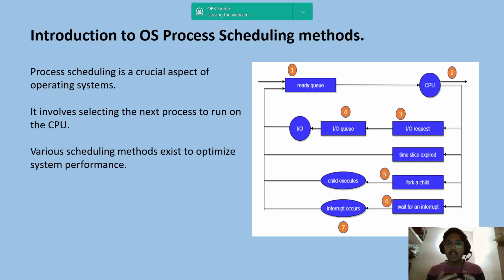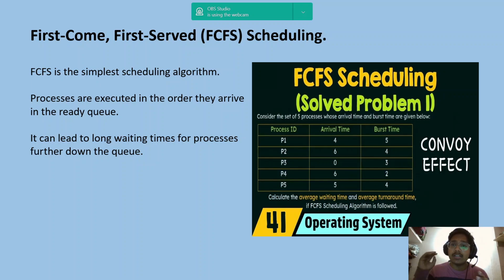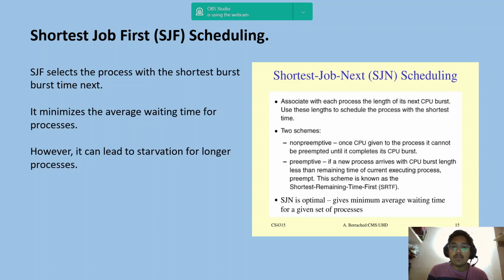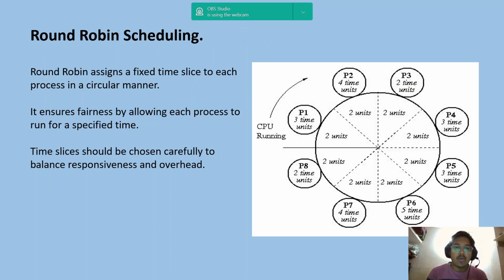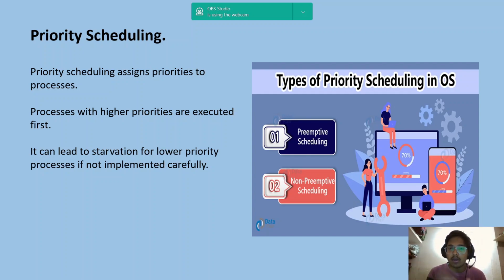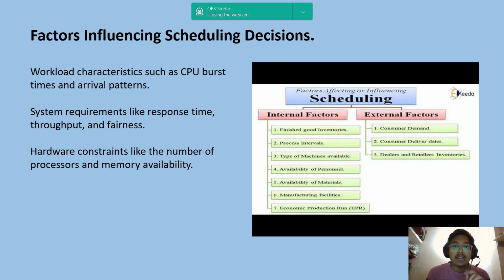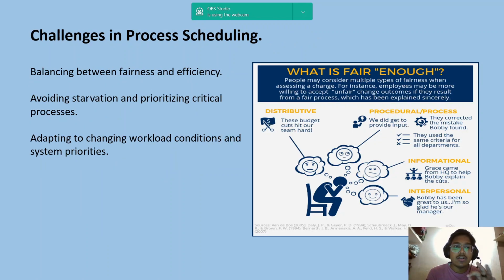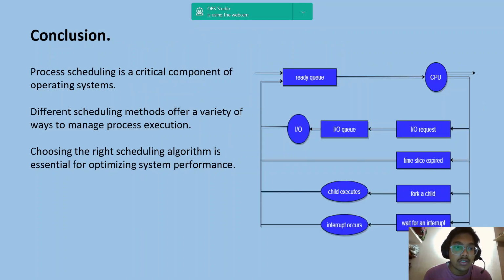Mastering OS Process Scheduling: FCFS, SJF, Round Robin, Priority | Implementation Guide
🚀 Dive into the world of Operating System process scheduling with our comprehensive guide! 🔄 Learn about the fundamental algorithms - FCFS (First-Come-First-Serve), SJF (Shortest Job First), Round Robin, and Priority Scheduling. 🔍 Understand how each method works, when to use them, and their impact on system performance.

📚 In this video, we break down the complexities of process scheduling, offering a clear explanation of each algorithm and providing real-world examples. Whether you're a student, developer, or tech enthusiast, this tutorial is designed to enhance your understanding and application of OS scheduling techniques.

🔧 Gain practical insights into optimizing task execution, managing system resources efficiently, and making informed decisions based on task priorities. 💻 Implement these scheduling strategies in your projects to boost performance and responsiveness.